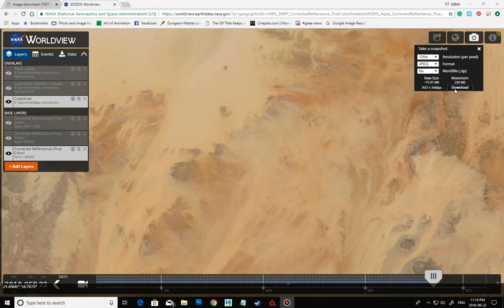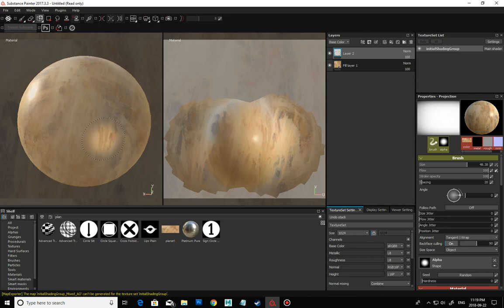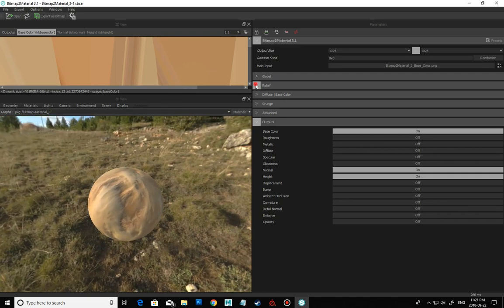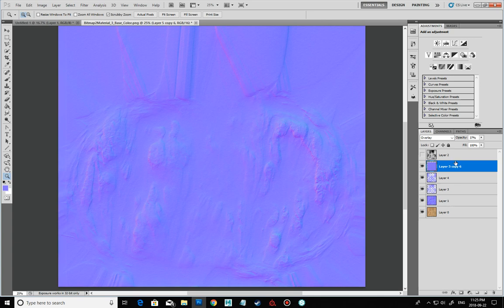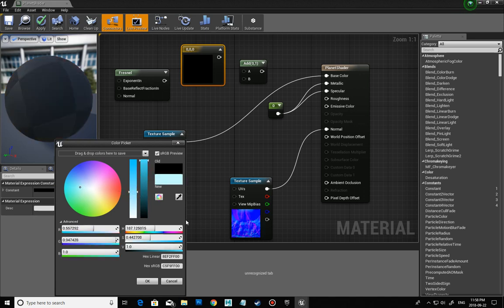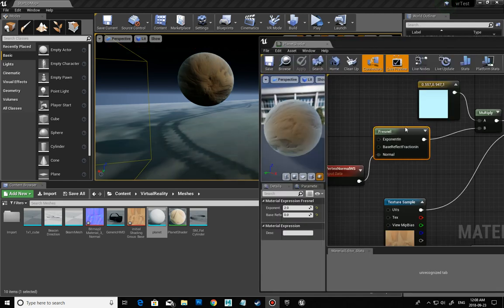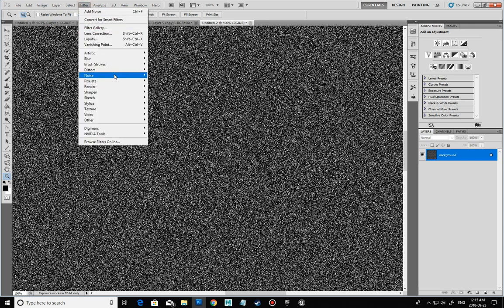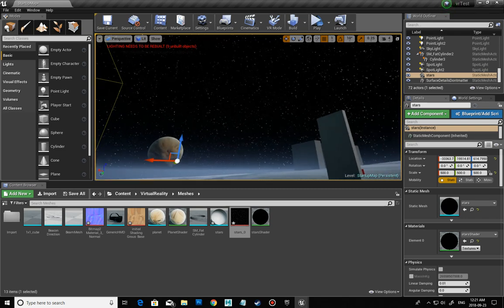Adding a Planet and stars to an unreal scene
Don't mind my bored sounding voice here, my back is killing me and that's just mild pain in my voice. I did promise to get this video up though so here it is :D